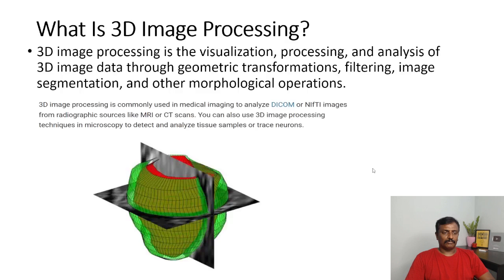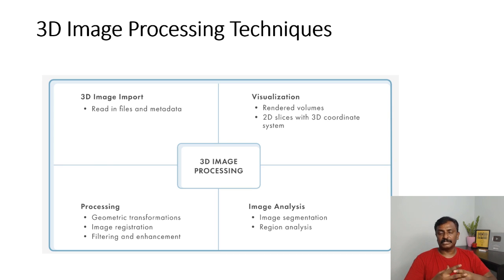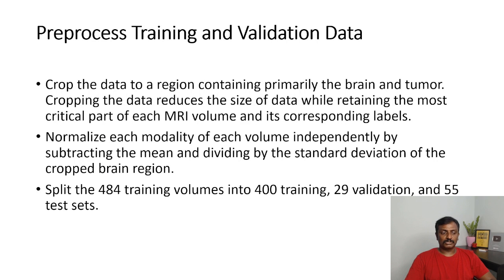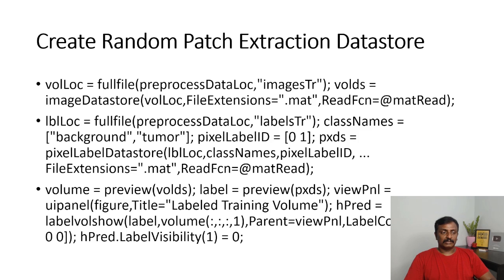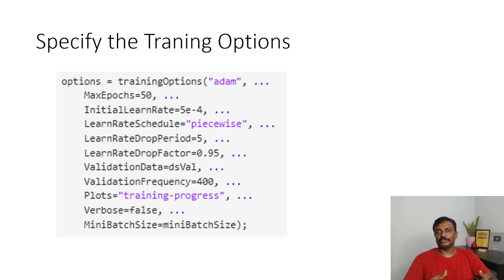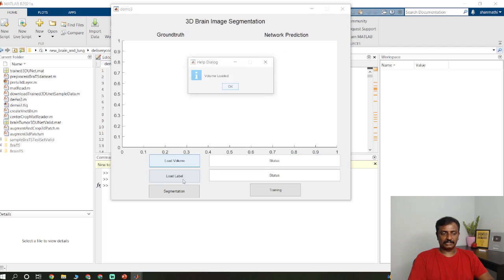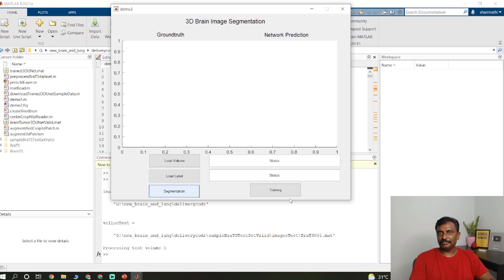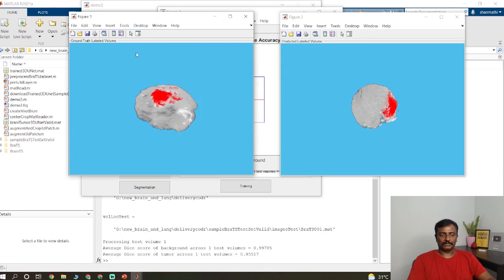3D Brain Tumor Segmentation using Deep Learning Matlab | Pantech solutions | Pantech.AI |Warriorsway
🧠💡 Discover the cutting-edge techniques for 3D brain tumor segmentation using Deep Learning in MATLAB! Learn how to leverage convolutional neural networks (CNNs) for accurate and efficient identification and segmentation of brain tumors in 3D MRI scans. Ideal for medical professionals, researchers, and tech enthusiasts interested in medical imaging and artificial intelligence.

📢 NOTE 📢
For any general inquiries, please reach out through: